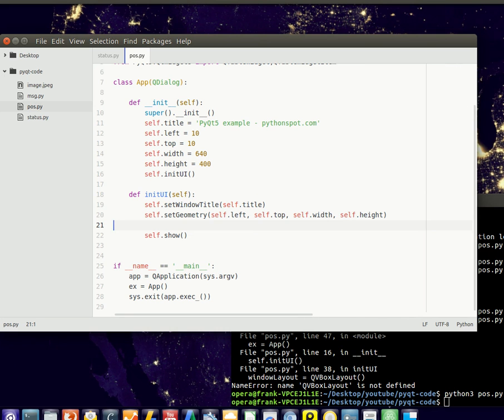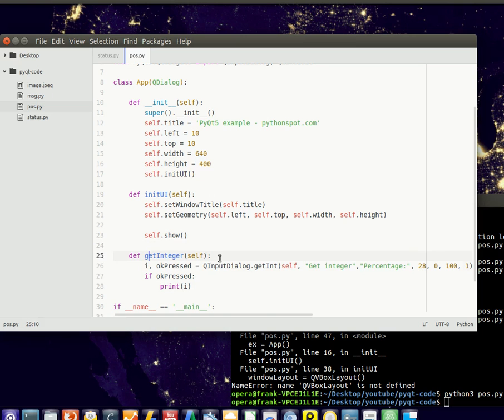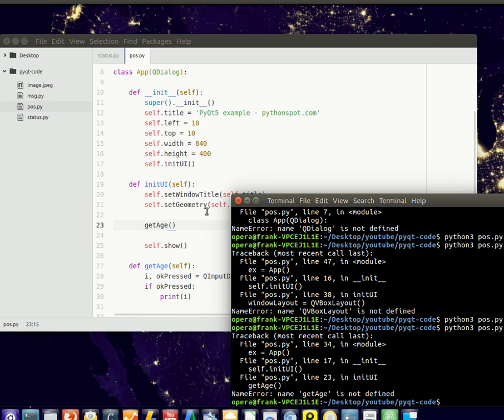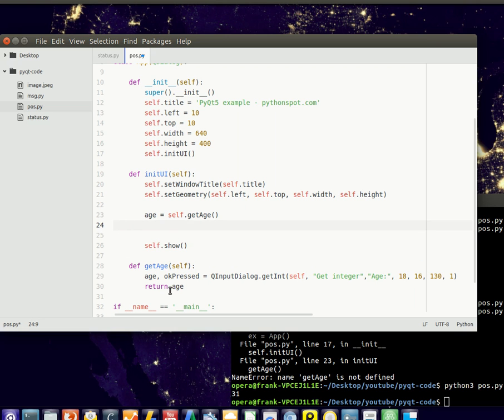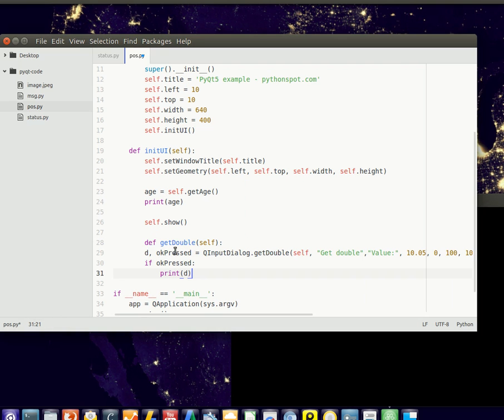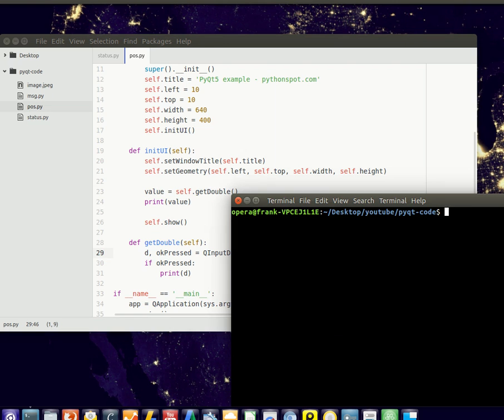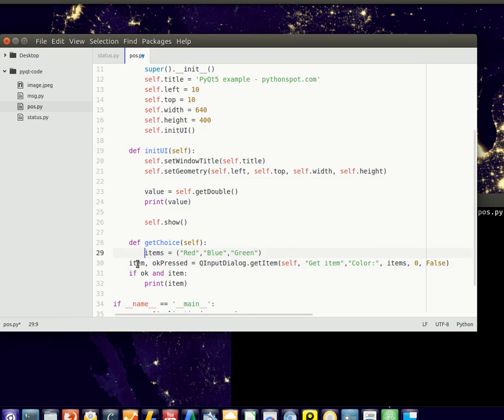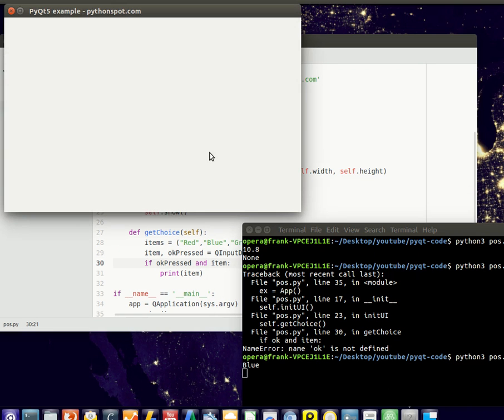pyqt5 input dialogs